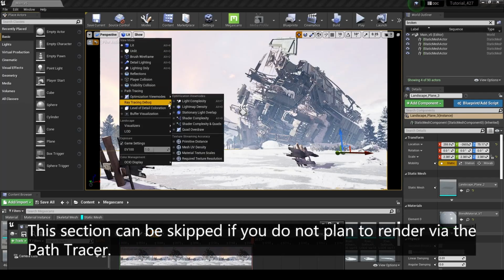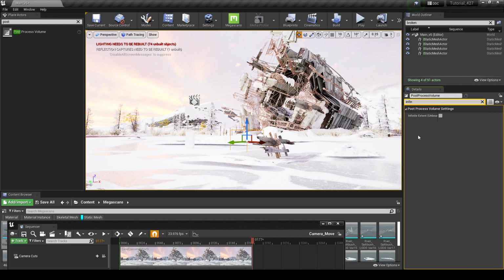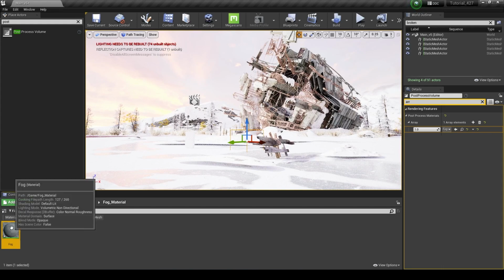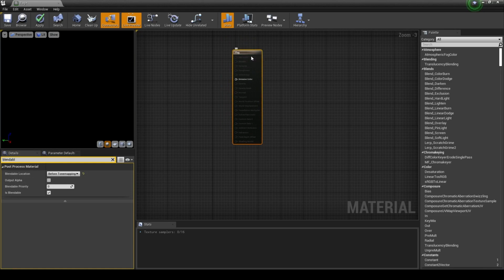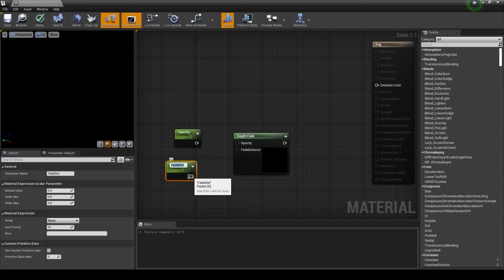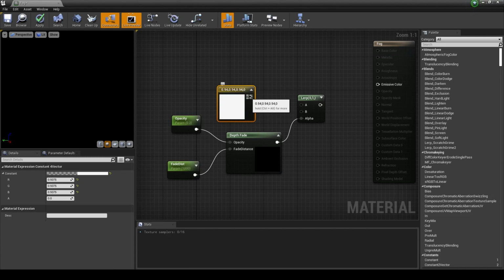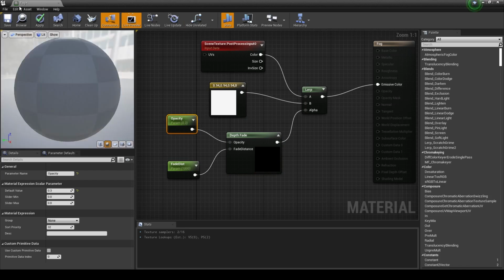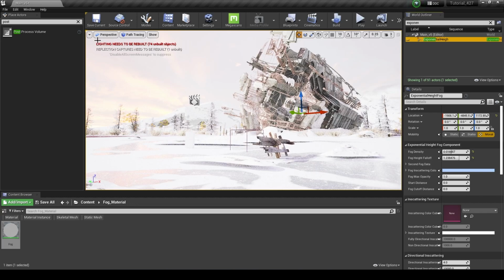34 Adding Path Traced Fog